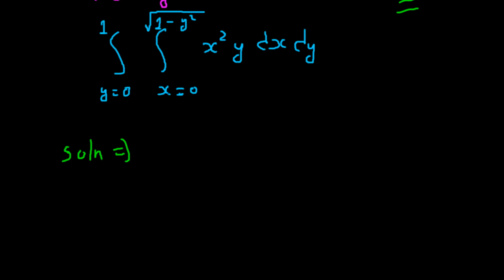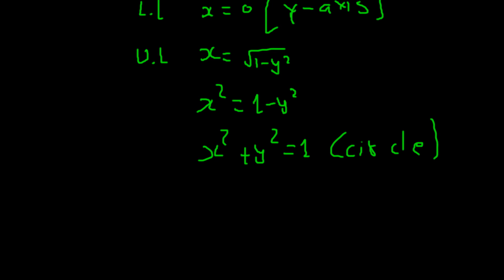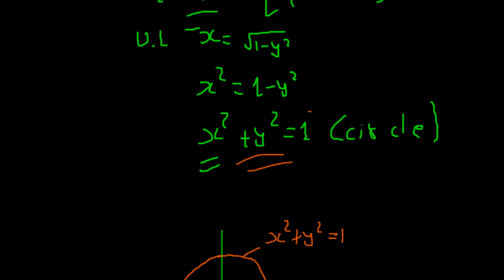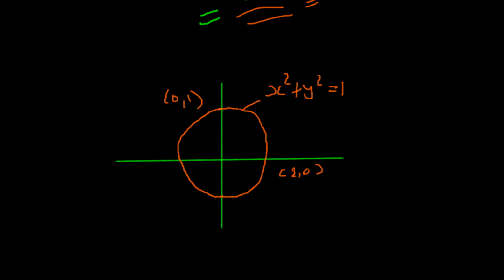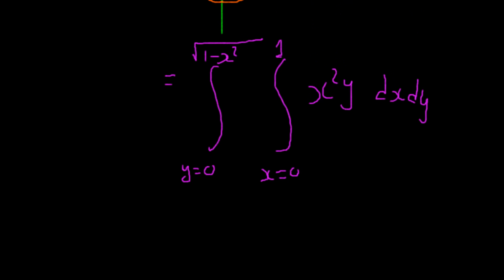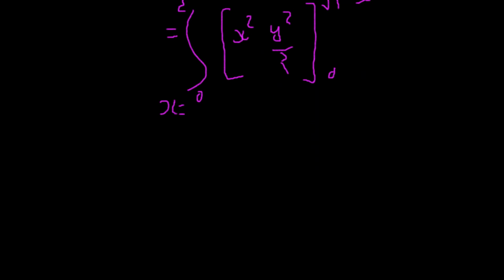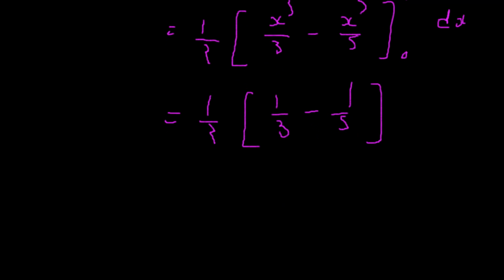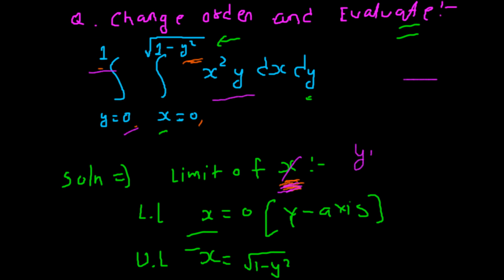Change Of Order Of Integration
The Process Of Changing Horizontal Strip Integration To Vertical Strip or Converse Then Such Process Is Called Change Of Order Of Integration.DO SHARE.Cheers!